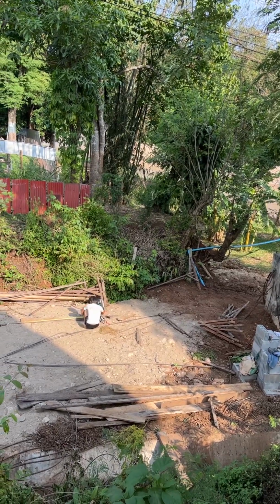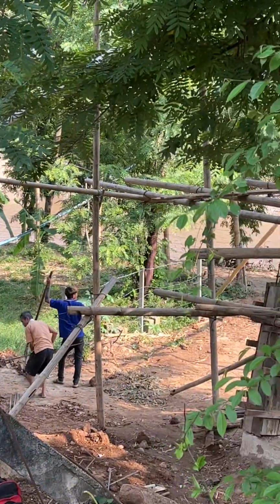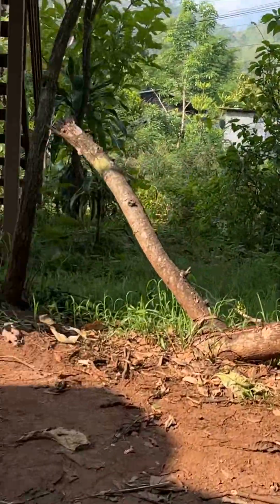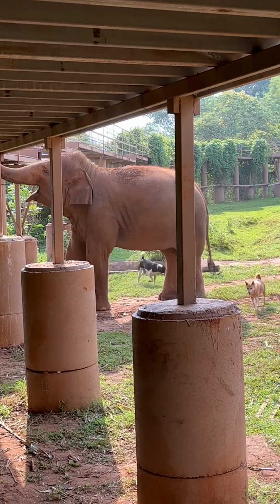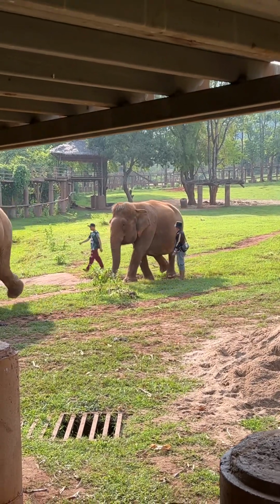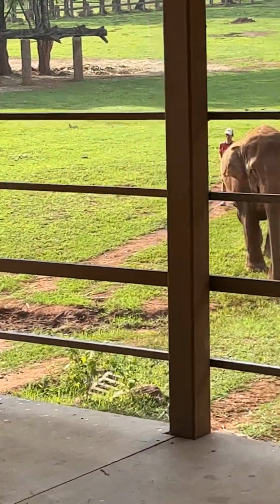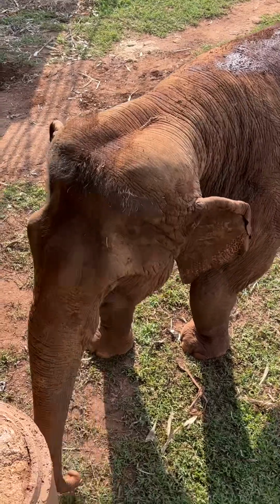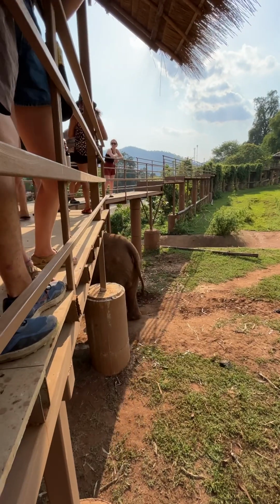Sky Walk 3Hands Off Approach Explained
The Sky Walk - Hands off Approach Explained…. The reasoning behind transforming the Elephant tourist industry in Thailand and in other parts of Asia.